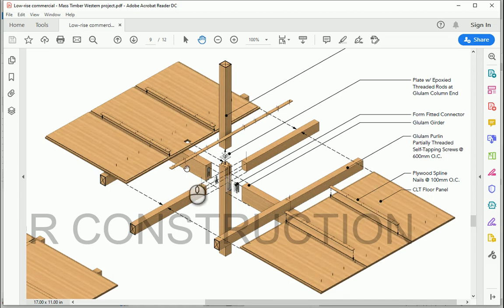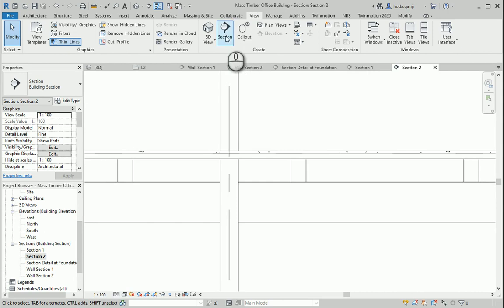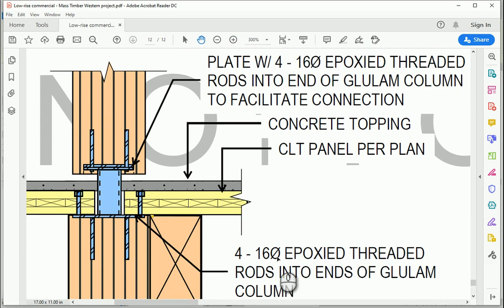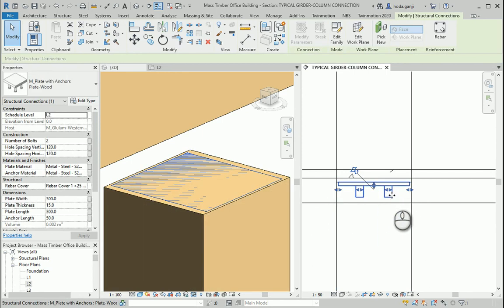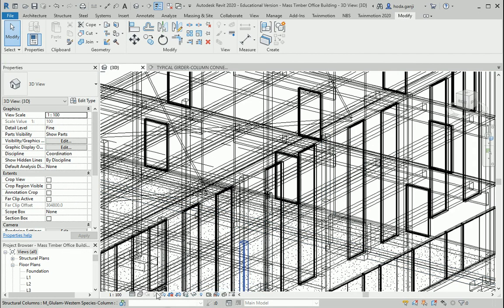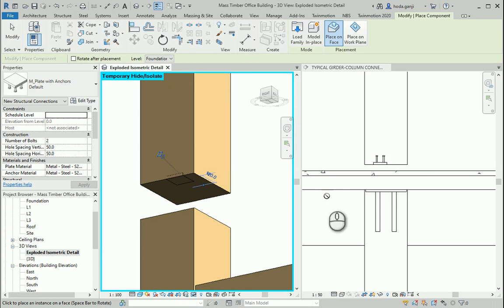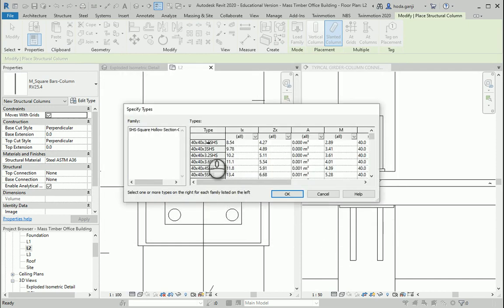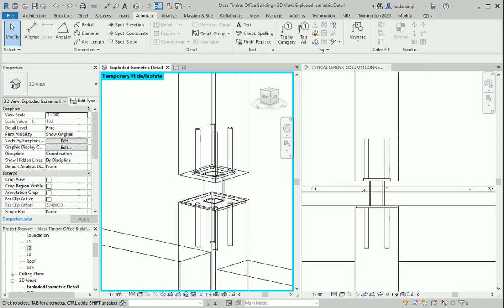GBC CWC Mass Timber Office Building Revit Model 14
"This video shows how we can create the plates attached to the top and bottom of the wood columns."